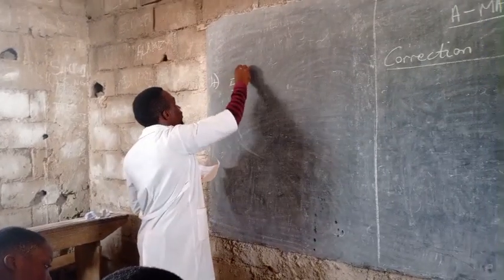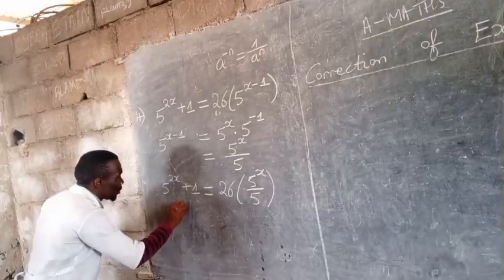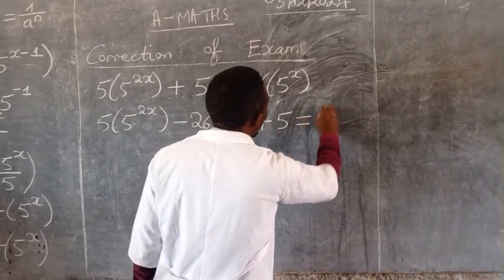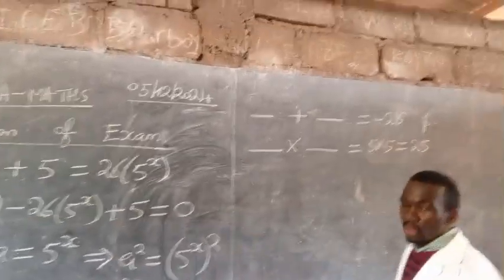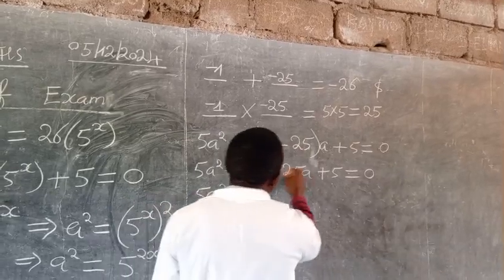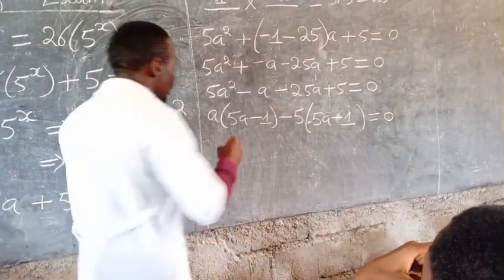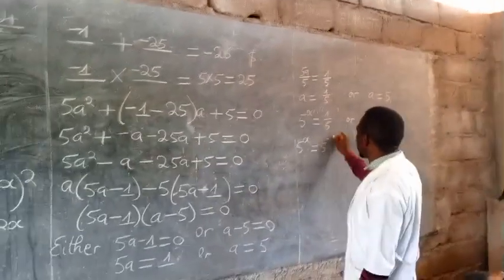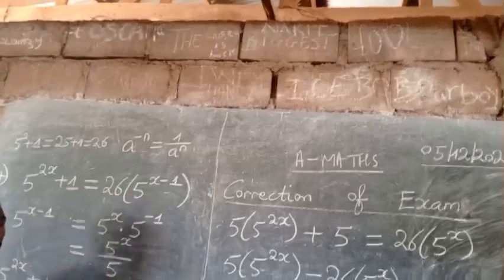solving an exponential equation that gives rise to a quadratic equation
After watching this video, you would be able to solve an exponential equation that results to a quadratic equation.
Steps
1. _Express both sides with the same base_: If possible, rewrite the equation.
2. _Equate exponents_: Set the exponents equal to each other.
3. _Solve the resulting equation_: Solve the quadratic equation.

Example
Solve: 2^(2x) - 5*2^x + 6 = 0

Solution
1. Let 2^x = y: y^2 - 5y + 6 = 0
2. Factor the quadratic: (y - 2)(y - 3) = 0
3. Solve for y: y = 2 or y = 3
4. Solve for x: 2^x = 2 or 2^x = 3
x = 1 or x = log2(3)

Tips
1. _Use substitution_: Let a variable represent the exponential term.
2. _Solve the quadratic equation_: Factor or use the quadratic formula.

Do you have specific exponential equations you'd like help solving?